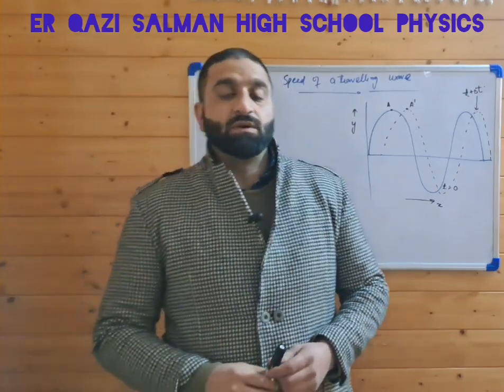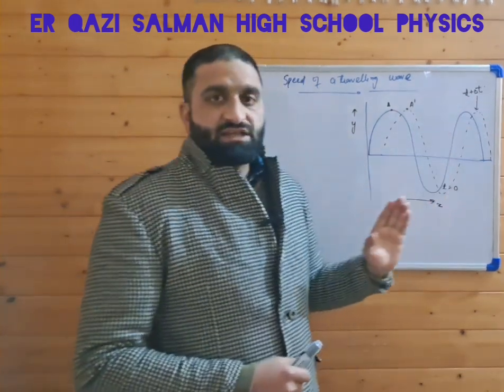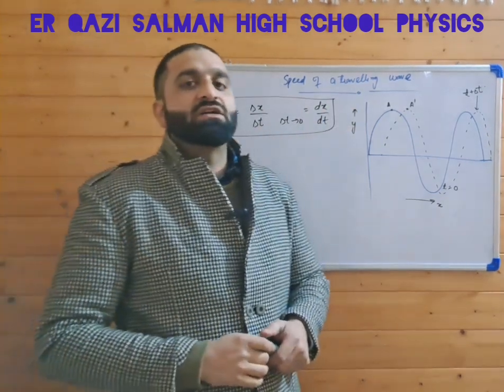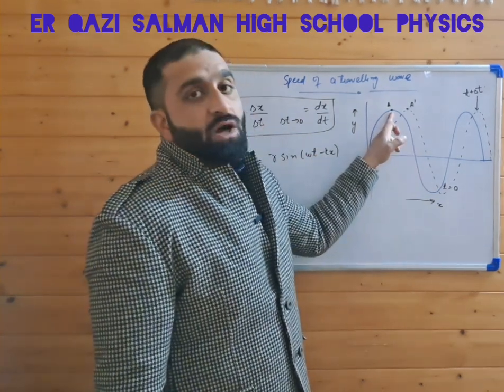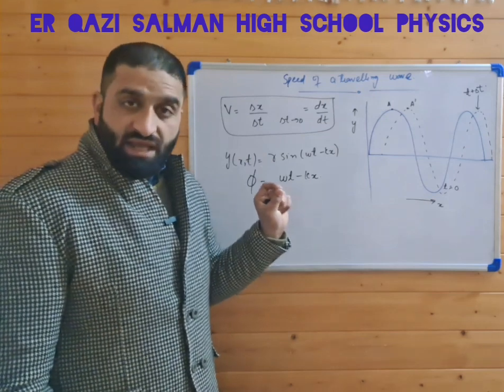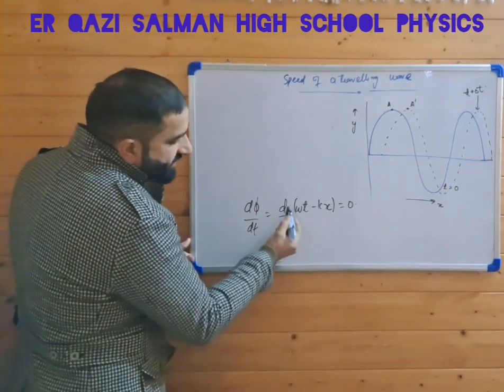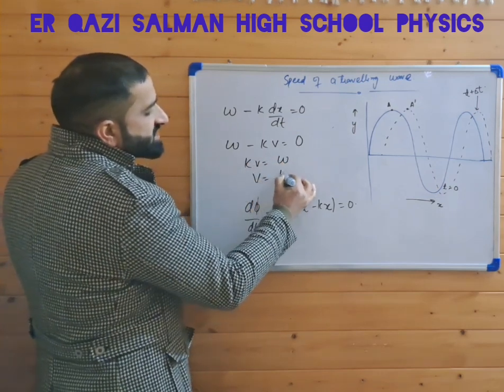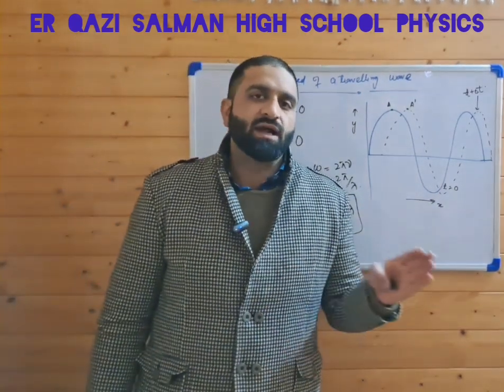velocity of a travelling wave